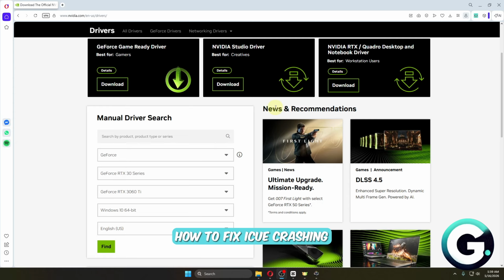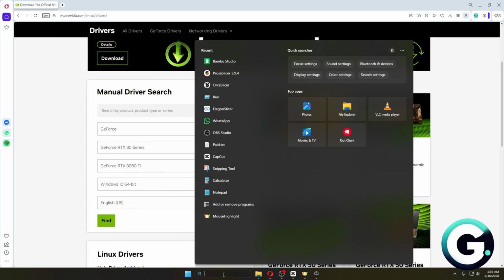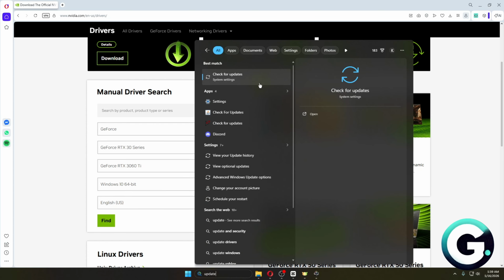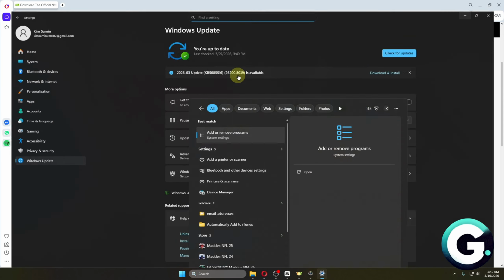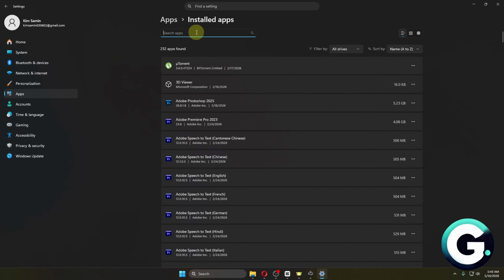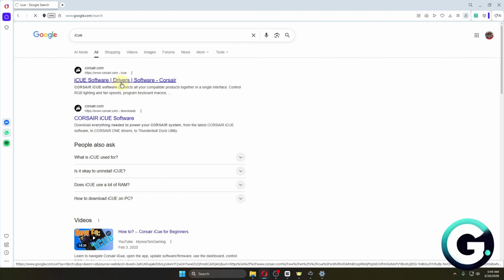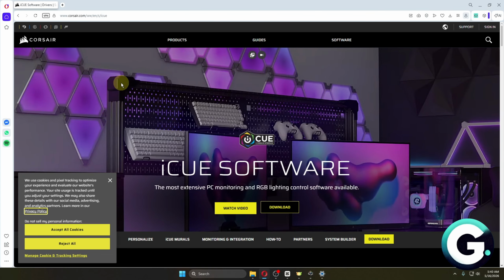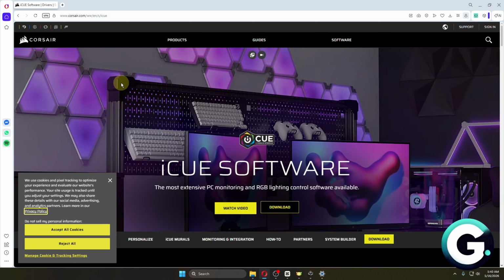How To FIX iCUE Crashing (EASY) 2026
This video shows how to fix iCUE crashing by providing step-by-step troubleshooting methods.
You will learn practical solutions to stabilize iCUE and prevent it from crashing.
Resolving this issue will improve your overall experience and functionality with iCUE software.